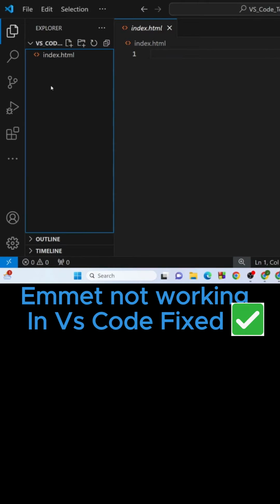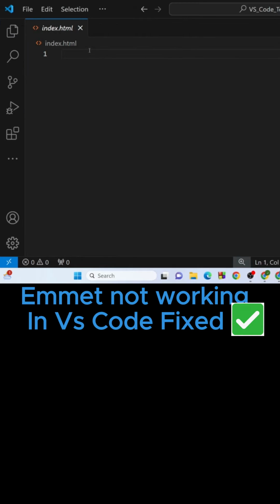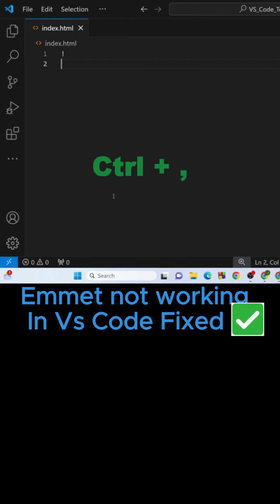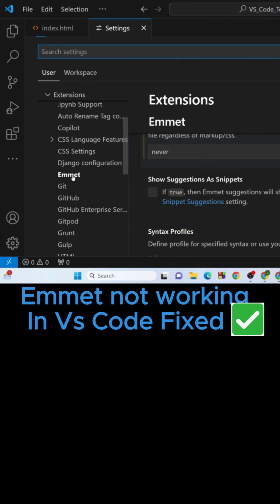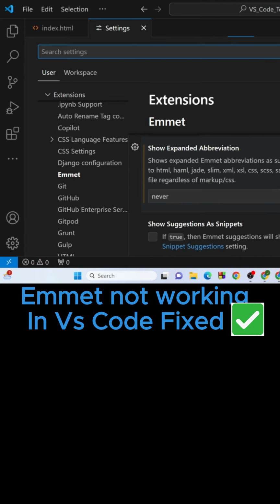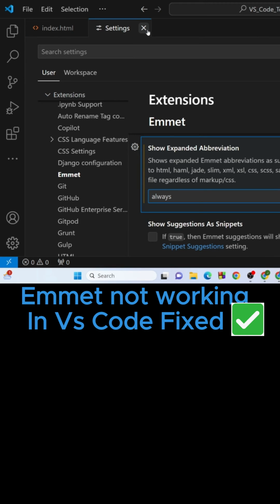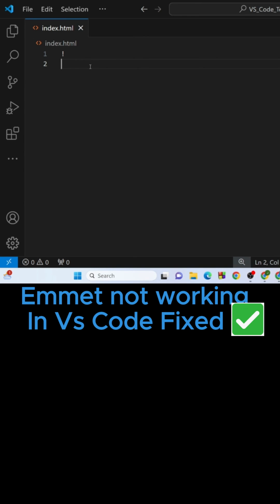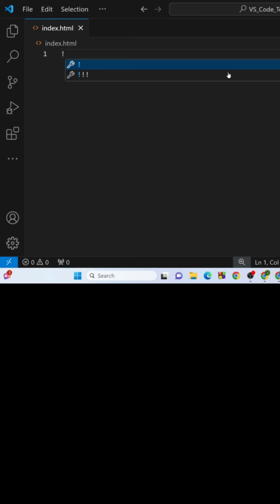Emmet not working in Vs Code fixed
Fix emmet not working in Vs Code .